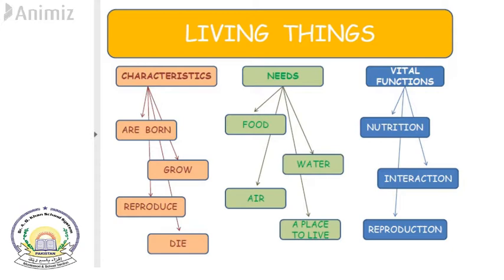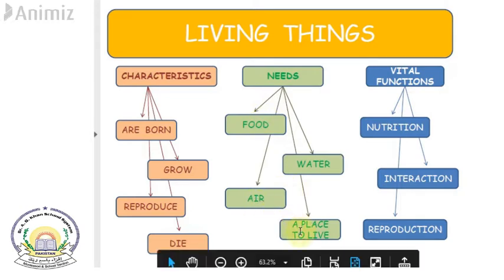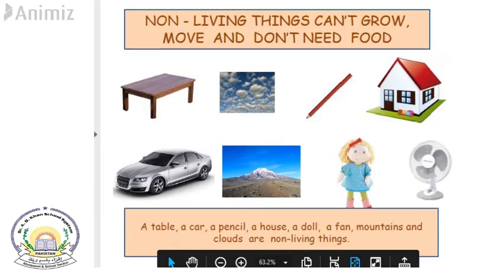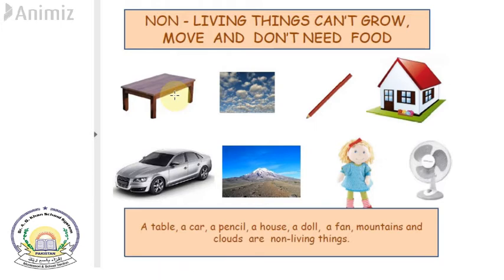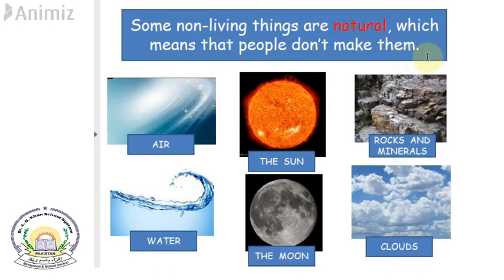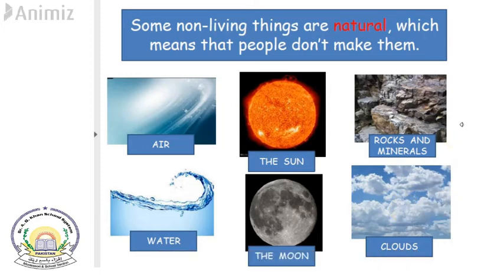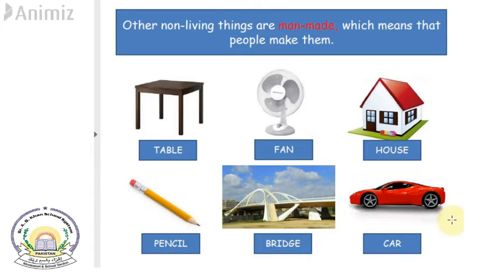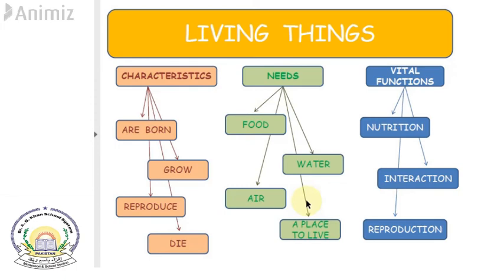Science Grade 02 Lesson 07